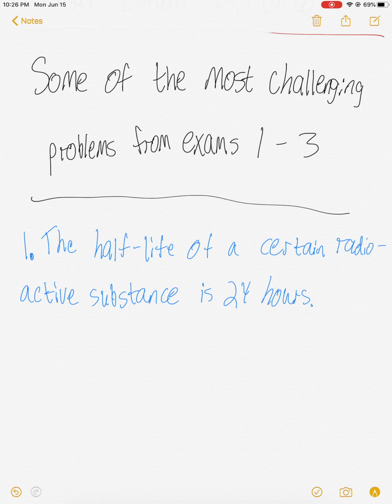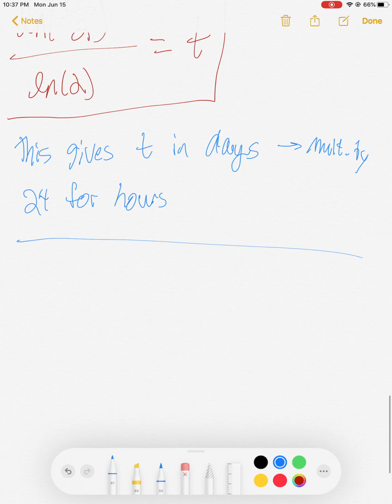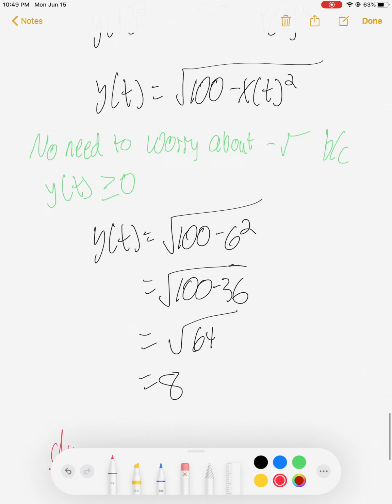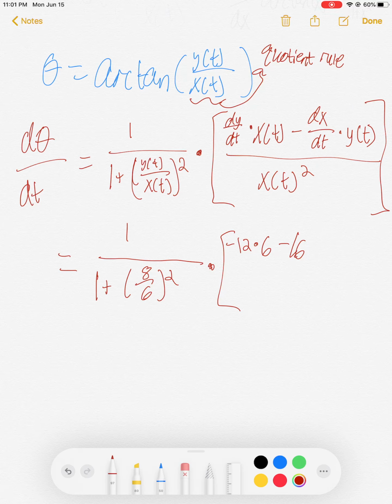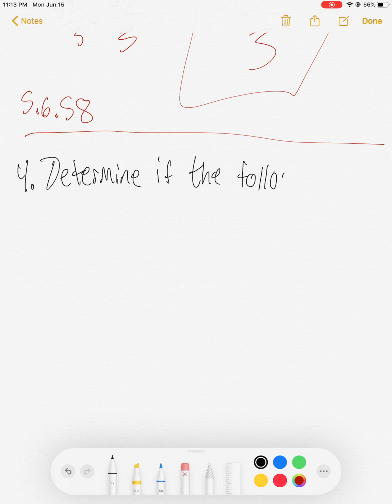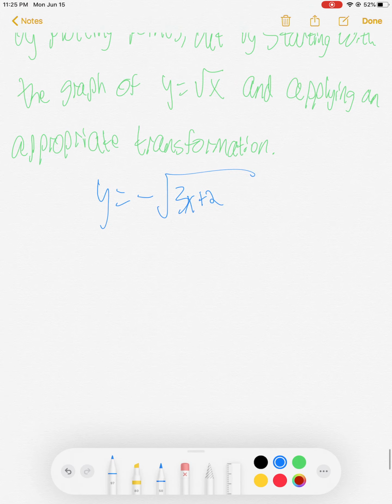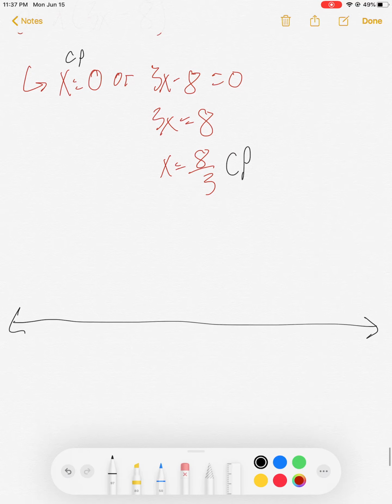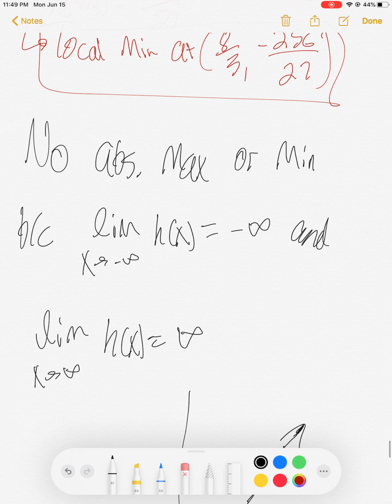M141SU20 Episode 19: Final Exam Review